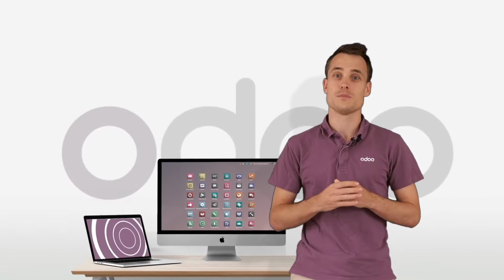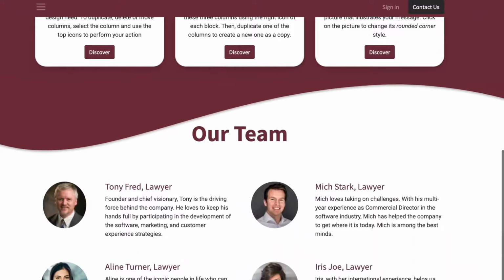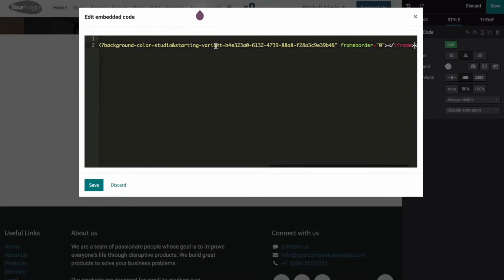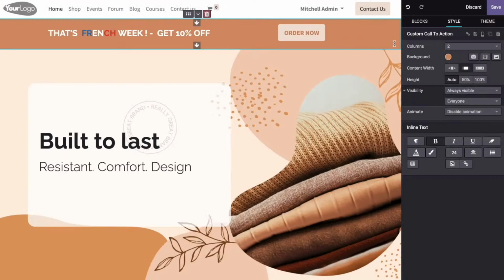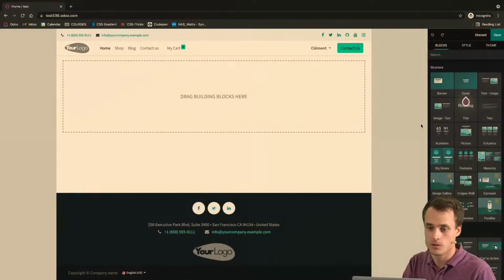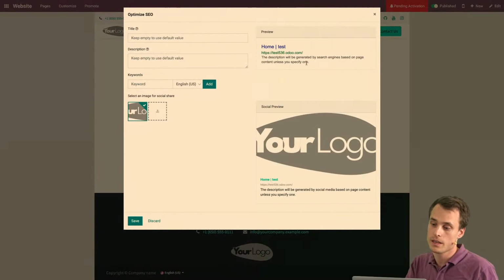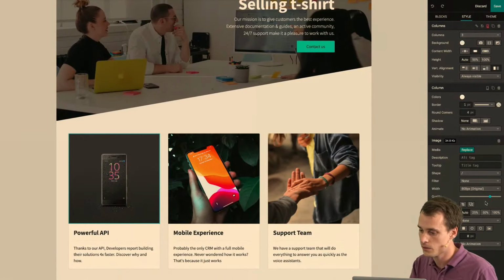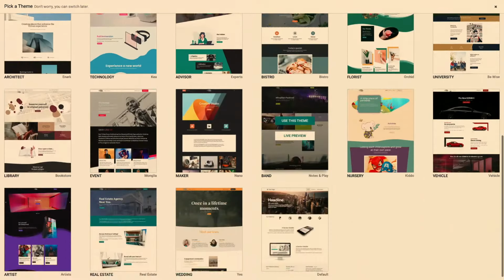What's New in Website?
In this talk, we'll take a deep-dive into all the new features and elements found in Odoo 15 Website!